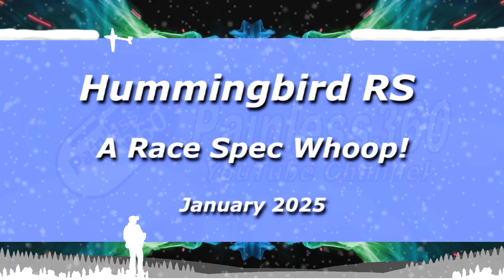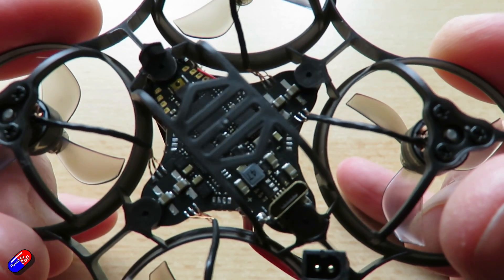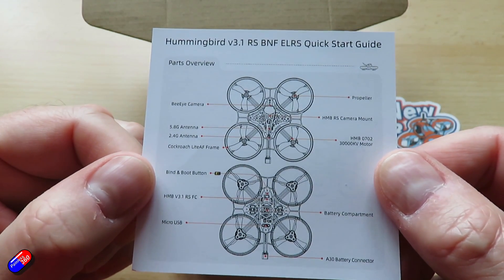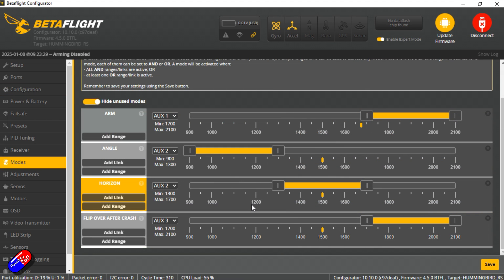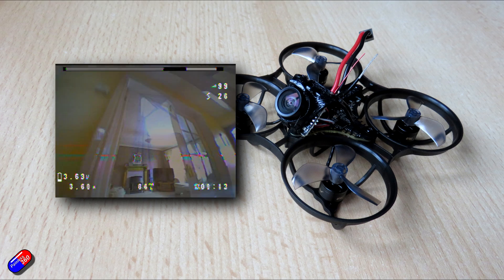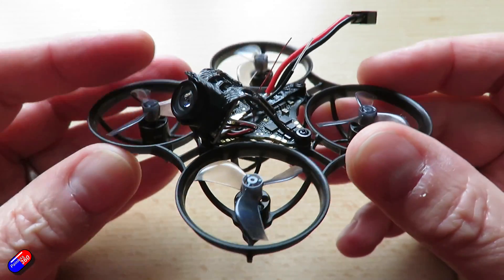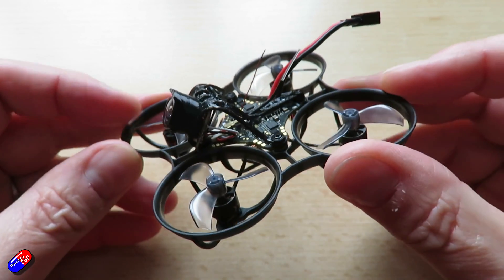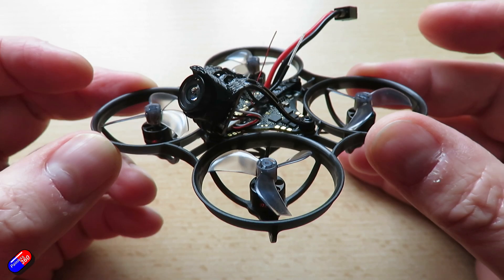Quick Look: NewBeeDrone Hummingbird RS Racing Whoop, only 16.5g and made the fly fast!